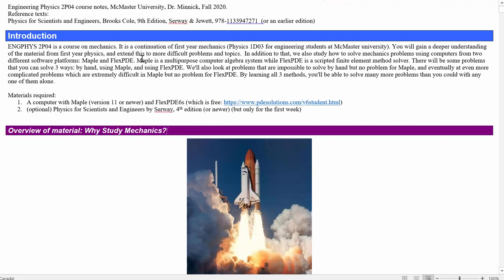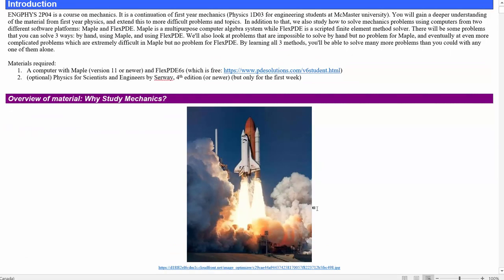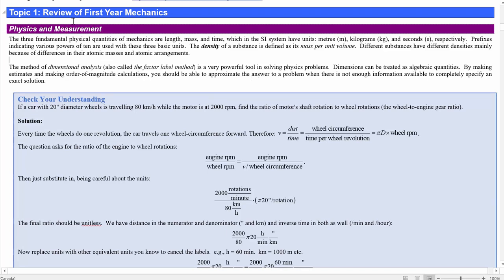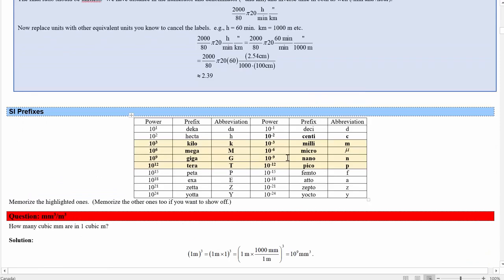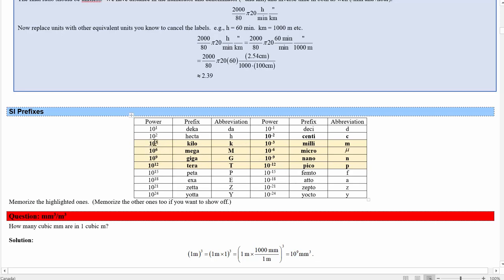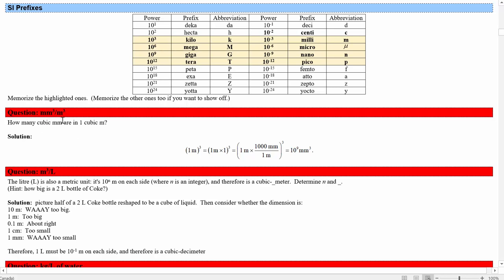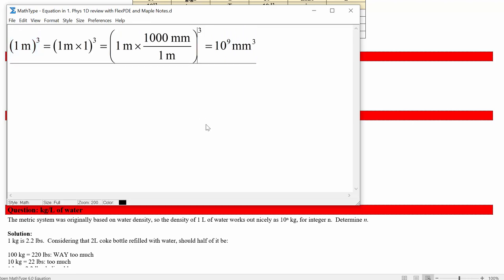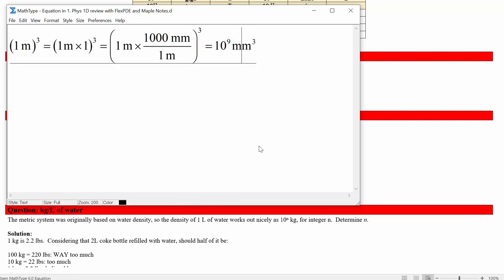EP2P04 Topic1 First-Year Mechanics Ultimate Retrospective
This video goes over the first set of notes for ENGPHYS 2P04 at McMaster University, which is a mega-condensed crash review course in first year mechanics (i.e., PHYSICS 1D03), addresssed with the help of Maple and FlexPDE.

Timestamps:
00:00 Intro
00:01:57 Physics and Measurement
00:18:58 Motion in One Dimension
00:43:15 Vectors
00:47:04 Trig Primer
00:52:53 Motion in 2 Dimensions
01:05:04 Newton's Laws
01:35:03 Circular Motion
01:44:20 Energy
02:08:32 Momentum
02:18:03 Rotational Dynamics
02:30:41 Rolling & Angular Dynamics